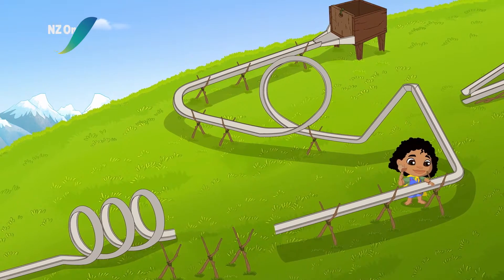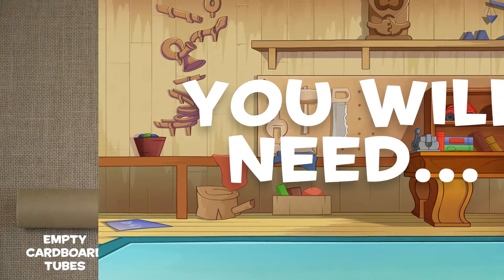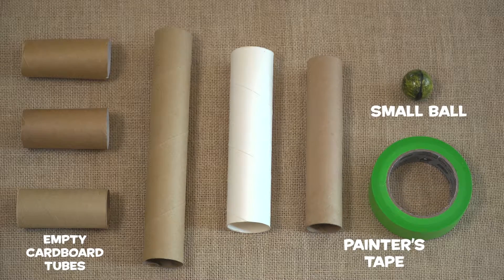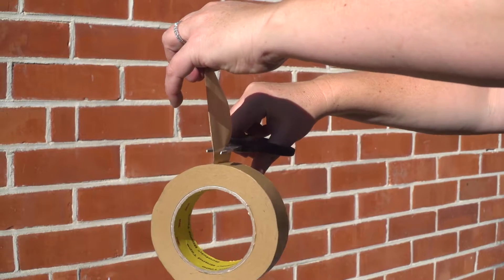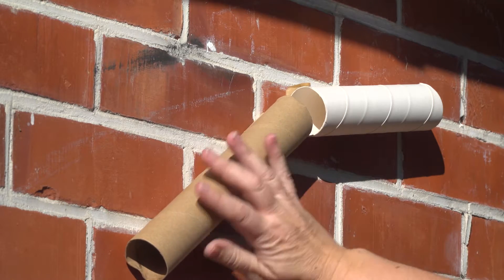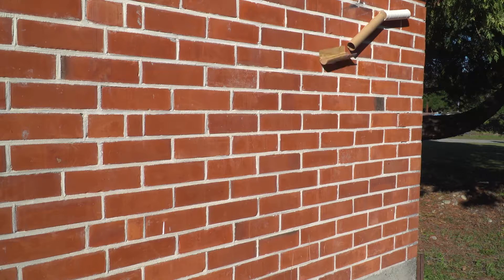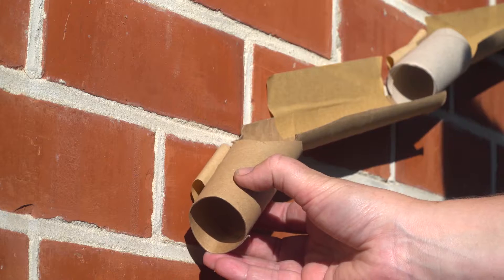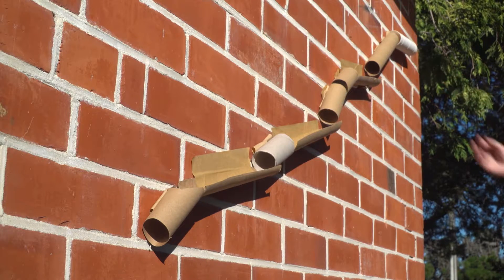Kid Crafts: Marble Run - Darwin and Newts